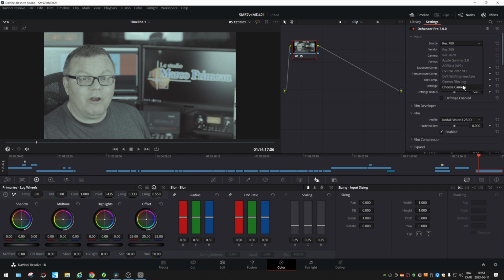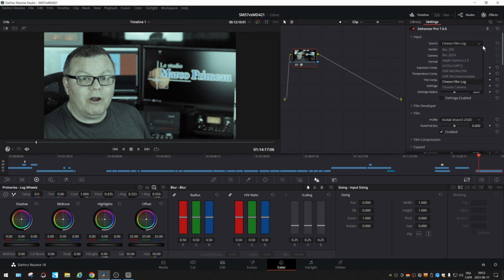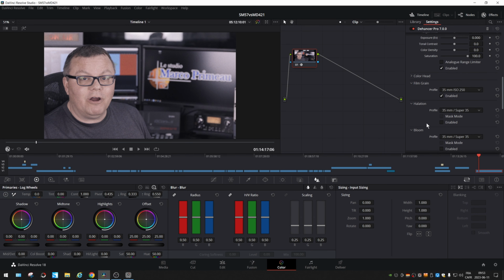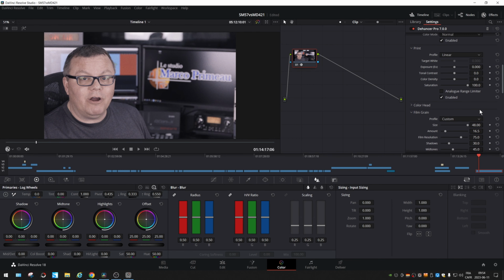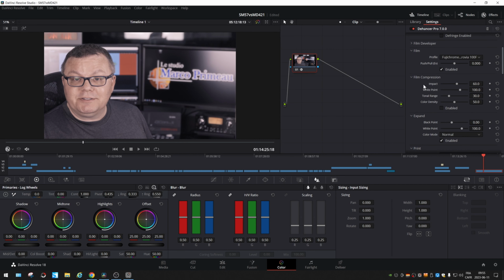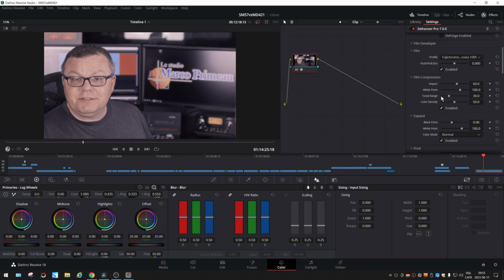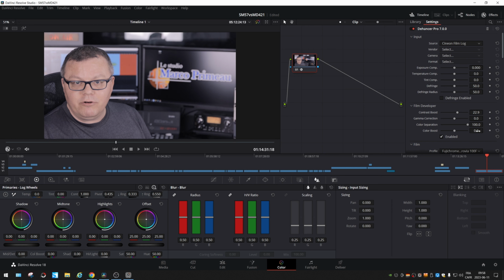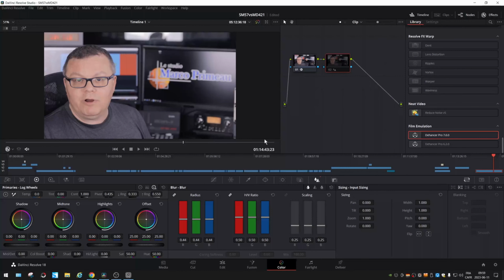Checking out the new Dehancer Version 7 !! Promo Code (save 10%) : SAVEONDH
Promo Code (save 10%) :  SAVEONDH